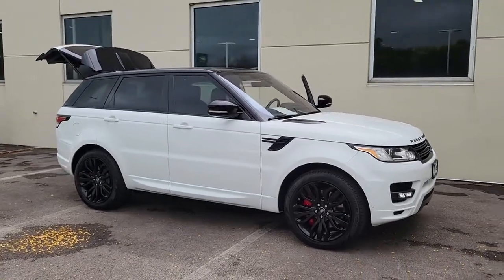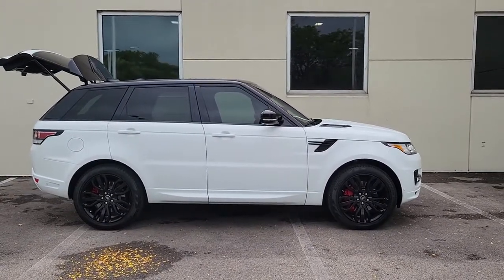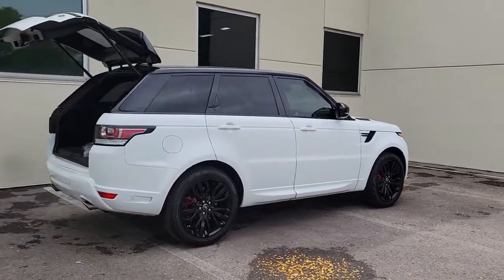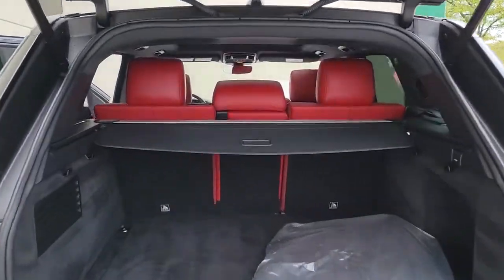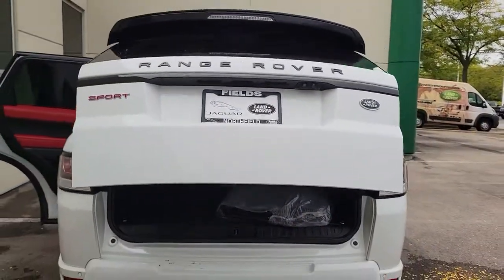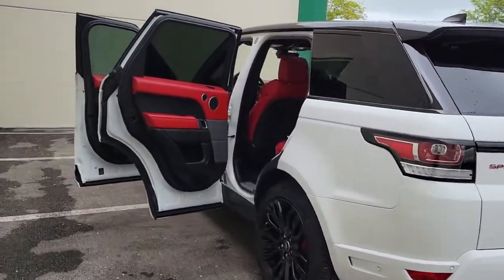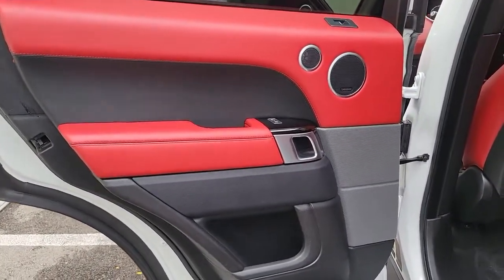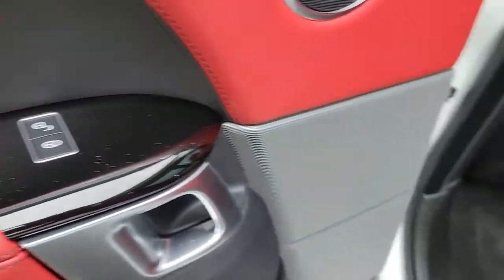2017 Land Rover Range Rover Sport Chicago, Highland Park, Deerfield, Northbrook, Glenview IL P2594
Fuji White Used 2017 Land Rover Range Rover Sport available in Northfield, IL at Jaguar Land Rover Northfield. Servicing the Chicago, Highland Park, Deerfield, Northbrook, Glenview, IL area.
2017 Land Rover Range Rover Sport HSE Dynamic - Stock#: P2594 - VIN#: SALWV2FV7HA682917

CARFAX CERTIFIED, FACTORY WARRANTY AND ONLY 28K MILES! Meticulously Maintained and Completely Loaded With All-Wheel-Drive, Xenon Headlamps With Auto Highbeam Assist, Adaptive Cruise Control, Dynamic Package, Drive Pro Package, Climate Comfort Package, Touch Screen Navigation With Real-Time Traffic Information, Rear-View Camera, Active Blind Spot Detection, Lane Departure Warning and Park Distance Control, Power Heated/Ventilated Leather Front Seats With Lumbar and Driver Memory, Heated Leather Wrapped Sport Steering Wheel With Shift Paddles and Audio/Phone Controls, Split Fold Down Heated/Ventilated Rear Seat, Automatic 4-Zone Climate Control With Center Console Cooler, Configurable Interior Ambient Lighting, Meridian Surround Sound With HD/Satellite Radio, iPod/USB Input and Streaming Bluetooth Audio, Grand Black Veneer Interior Trim, Panoramic Power Glass Moonroof, Auto Dimming Mirrors, Homelink, Privacy Glass, Comfort Access Keyless Entry With Power Tailgate, Heated Windshield, Massive Red Brake Calipers, 21 Inch Gloss Black Alloys With Pirelli All-Season Tires, Black Contrast Roof, Factory Warranty Until 05/12/2023 or 100k Miles, Non-Smoker, Exceptionally Clean, Garage Kept, an Original MSRP of Over $84k, Only 28k Miles and Priced To Sell!Our Fields Matters Loyalty Program offers you and your vehicle a wide array of exclusive amenities, including these great benefits at our Chicago area Land Rover dealership: Complimentary car washes 10% off Accessories & Clothing Internet Work Stations Fields Gourmet Coffee Bar and Ice Cream Children's Play Area at most locations Senior discounts (65 and older) on accessories and clothing Student discounts (with valid student ID) on accessories and clothing.